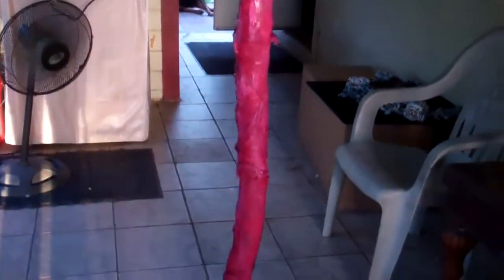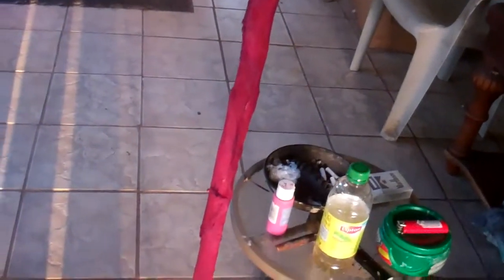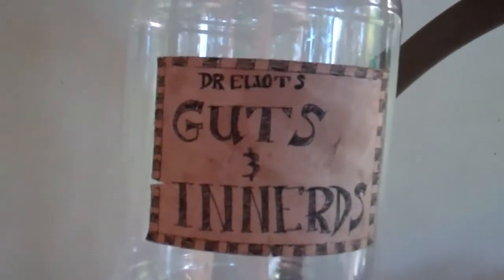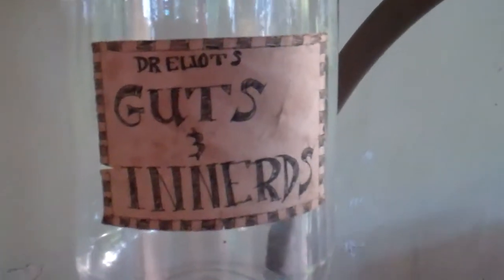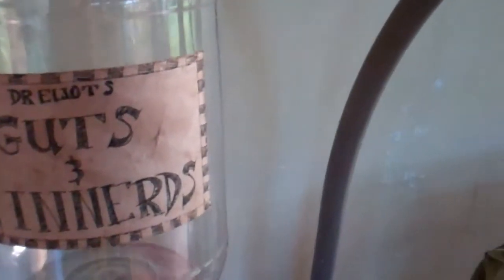Guts and stuff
I was off and it rained all day today so i decided to work on one of mortuary jars. I use packing plastic and wrapped it around a metal pipe, hit it with the heat gun, and stuff it with fiber floss. I used 3 different types of reds, two types of pinks, and a dark purple.